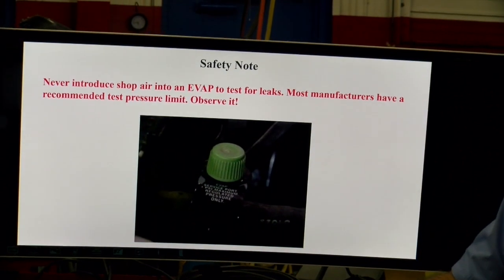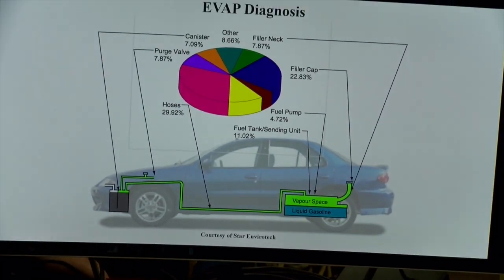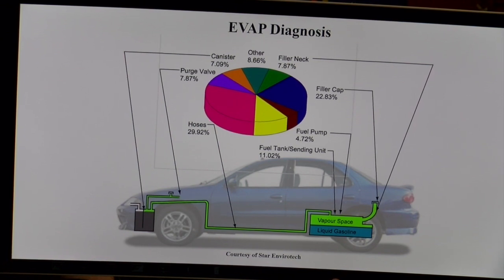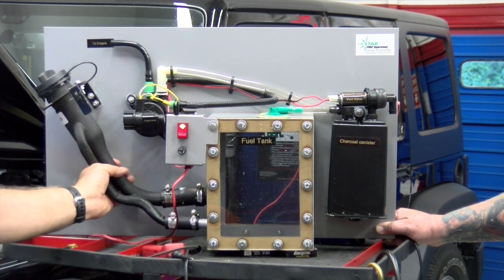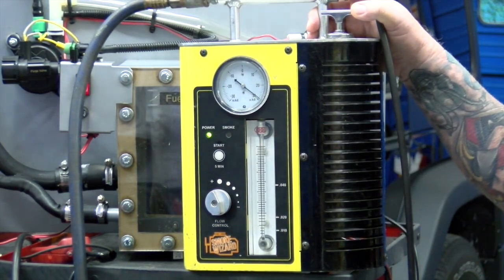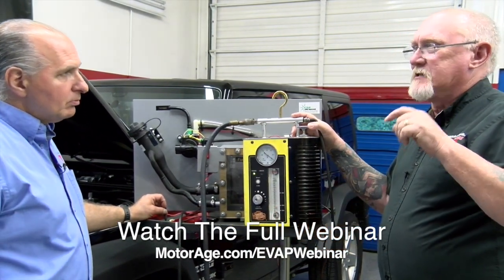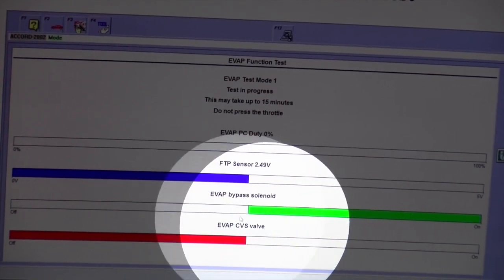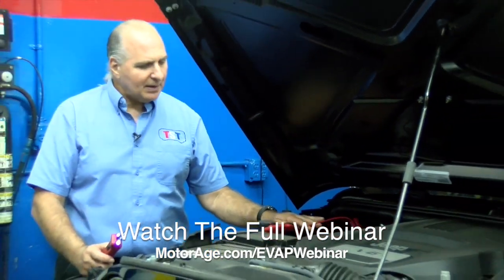August EVAP Webinar Preview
Like the free preview? Watch the whole webinar at MotorAge.com/EVAPWebinar

Have you ever considered just how small a leak the 0.020” test represents? And to easily and quickly locate the source of the leak takes more than just one approach. In our August webinar, G. Truglia and Pete Meier share tips on various techniques you can apply to make finding that small leak a lot easier!